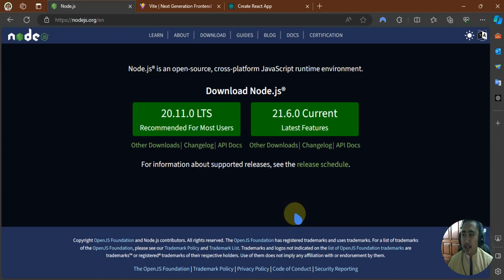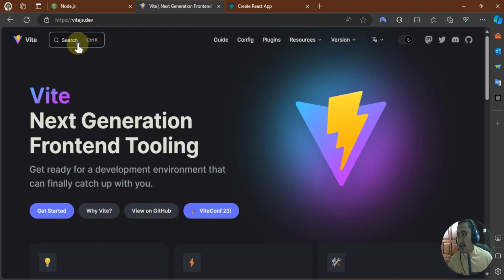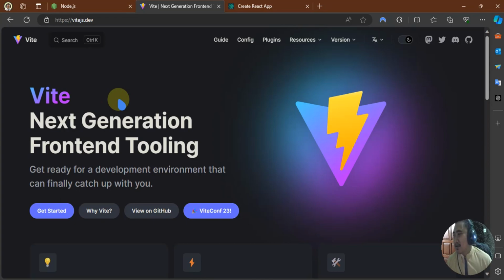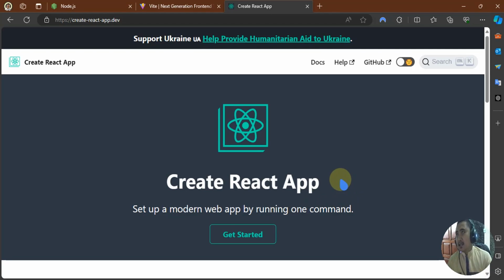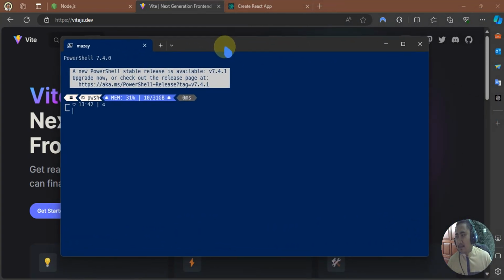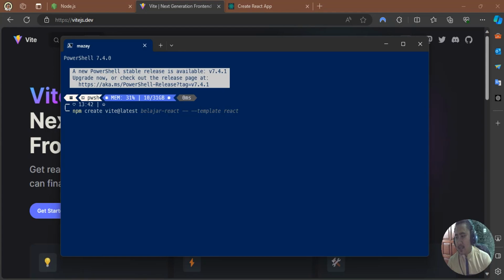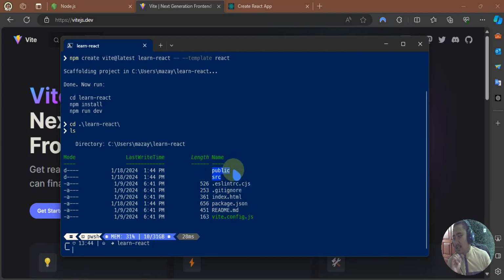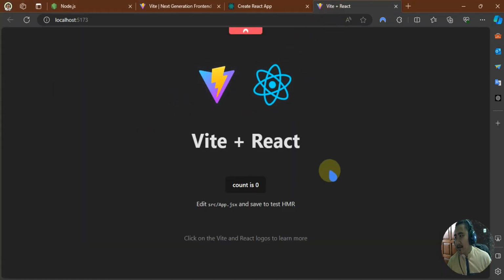How to Start React Project Using Vite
In this video, I will show you how to start learning React using Vite as the project scaffolding tool. How to start creating React Project with Vite and terminal or PowerShell